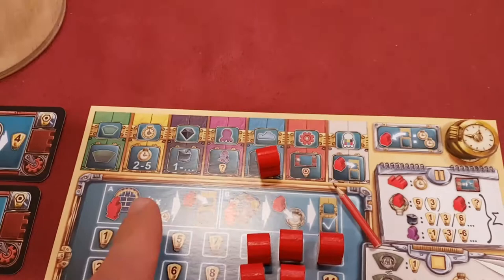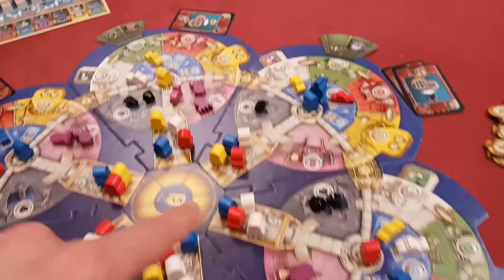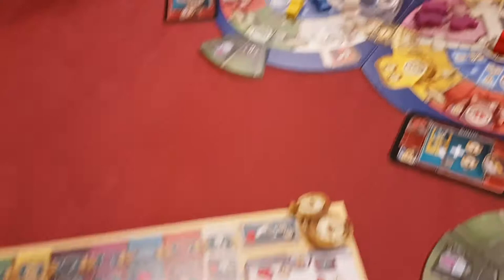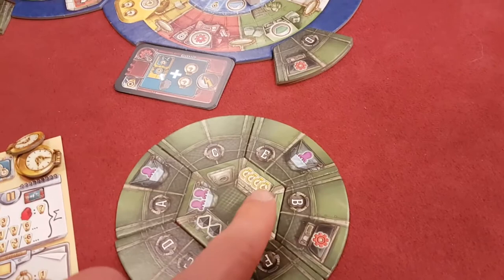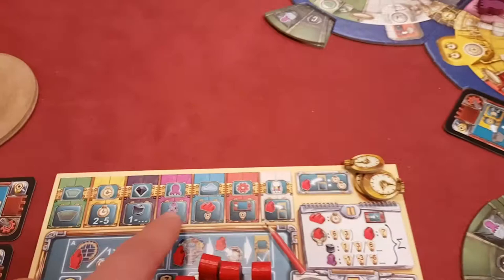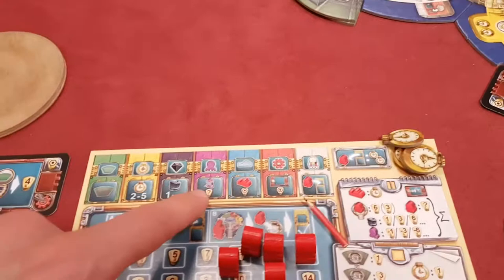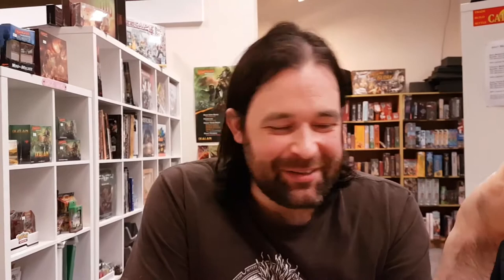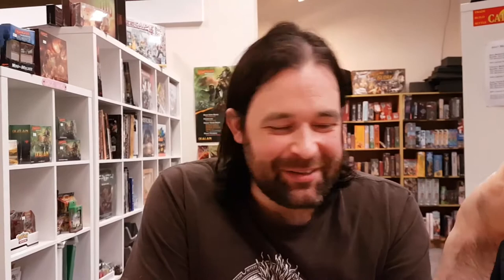AquaSphere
Designer: Stefan Feld